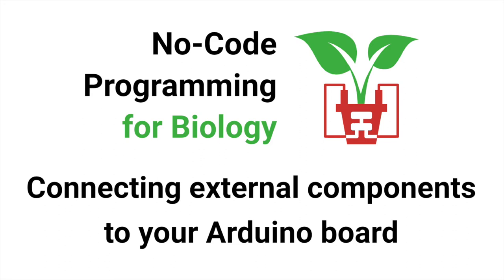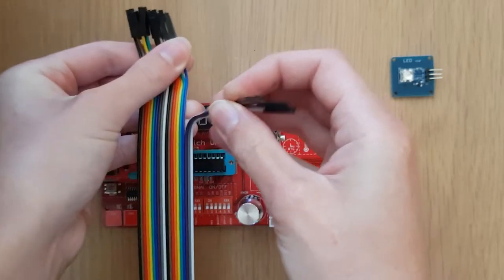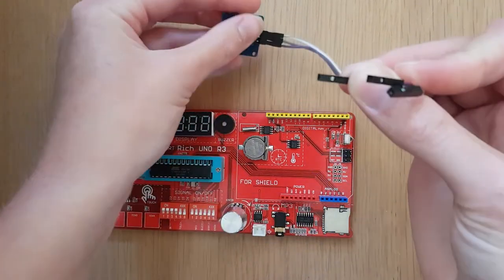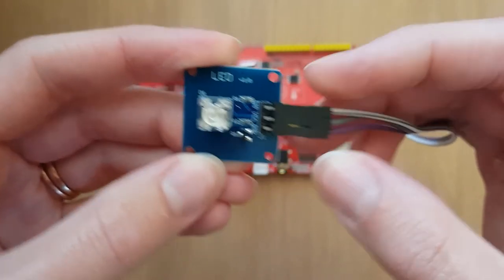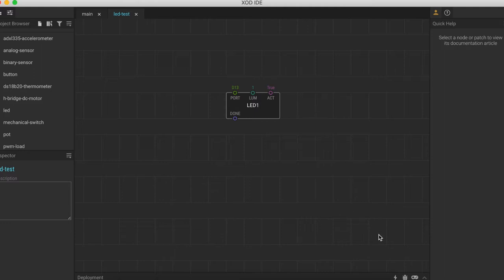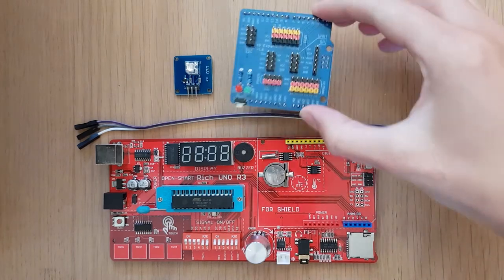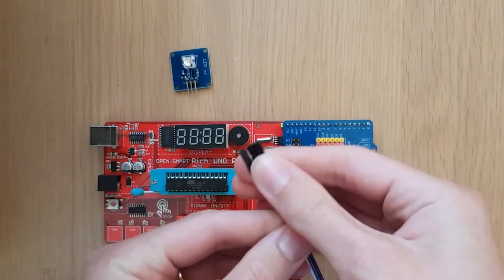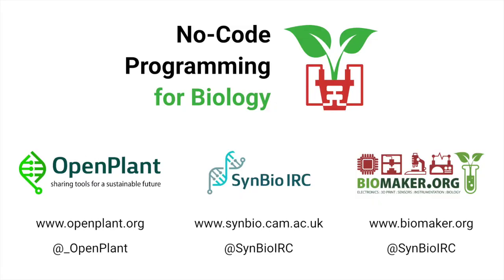Connecting external components to your Arduino board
No-Code Programming for Biology

This video tutorial will guide you through how to connect an external LED to your Arduino board using male pins and female-female hook-up wires. It will go through how to connect the LED directly to the Rich UNO R3 board's male pin set, as well as how to use an expansion shield.

00:00 Introduction
00:12 Connecting an external LED directly to the board
02:55 Testing the external LED
03:43 Turing the LED off
03:55 Connecting an external LED to the board using an expansion shield
05:42 Testing the external LED (again)
05:53 Summary

This video is part of a series introducing how to use the Biomaker 2020 Starter Kit and XOD no-code programming to make custom instruments for biological research. You can find more video in the series (more video to be uploaded soon)

These videos have been made to accompany the No-Code Programming for Biology online workshop. You can find more information about the course and a downloadable pdf handbook on the Biomaker

Biomaker is funded by OpenPlant, one of the UK's four Synthetic Biology Research Centres (SBRCs) and SynBio IRC, the Synthetic Biology Interdisciplinary Research Centre at the University of Cambridge.

All parts of the Biomaker 2020 Starter Kit, including the Arduino Rich UNO R3 board were purchased from Open Smart